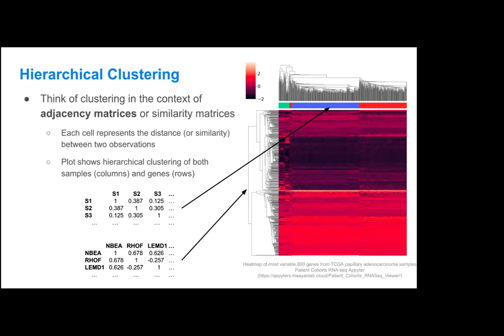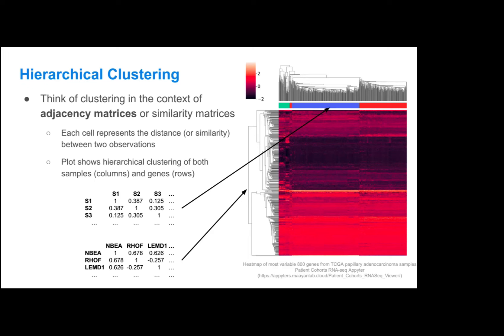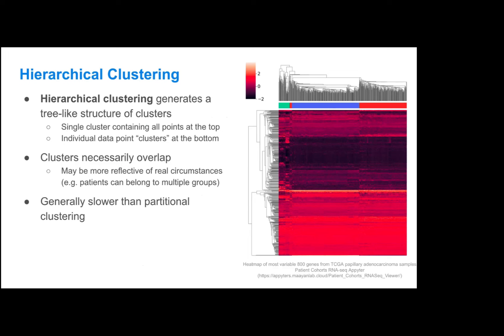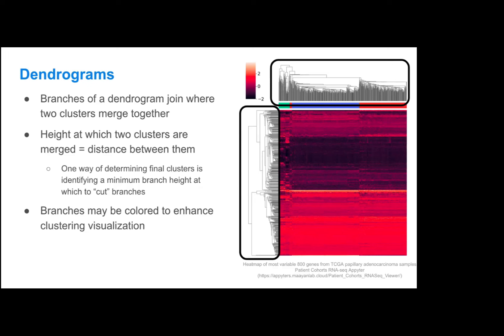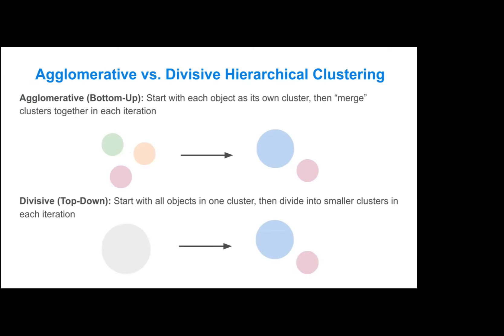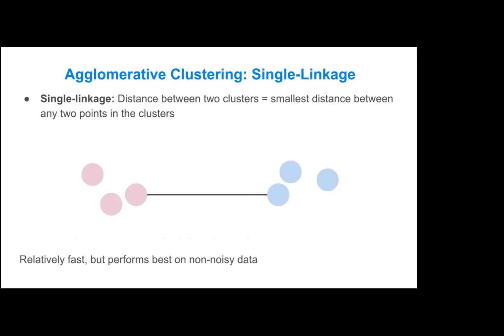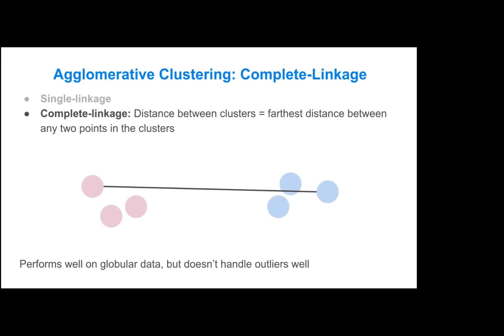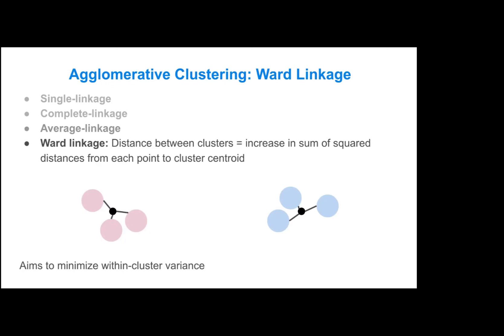BSR6806 - Lecture 3 - Part 5 - Hierarchical Clustering - Sherry Xie - ISMMS -Spring 2024